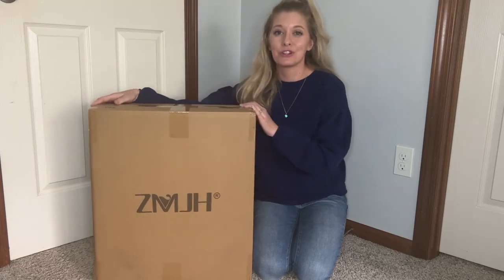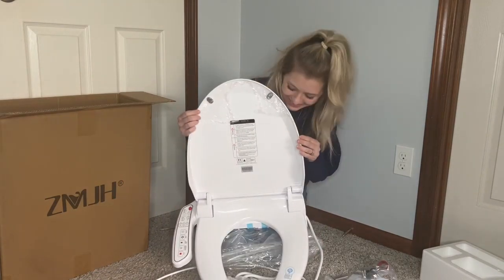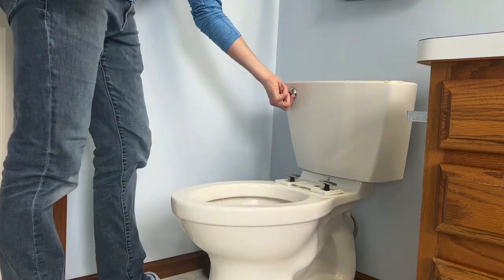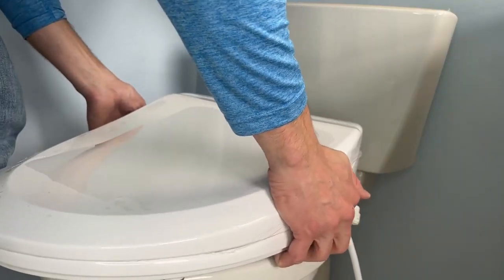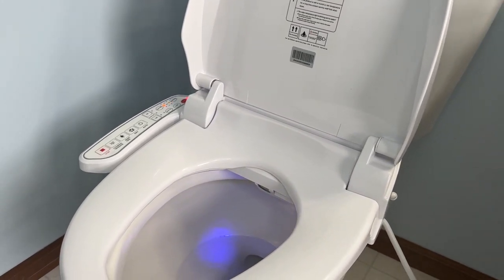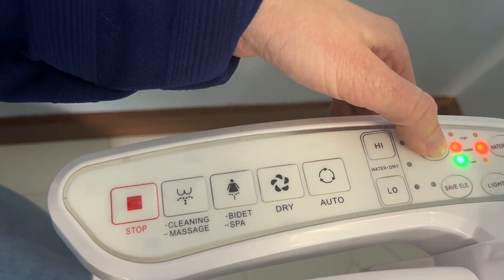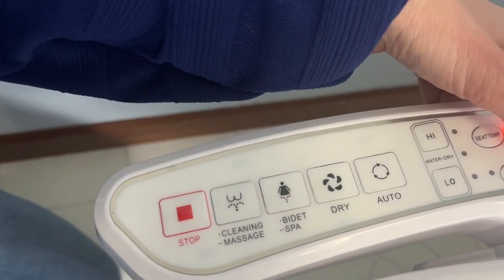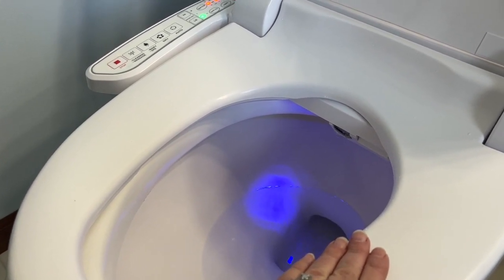ZMJH 102 series electric bidet toilet installation video.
[Features] This toilet seat has water heater with 3 temperature settings, heated seat with 3 temperature settings, water pressure with 3 temperature settings, warm air dryer with 3 different levels, and save preferred settings.
[Stainless Steel Nozzle] It is dependable, hygienic and just makes sense. Our stainless steel nozzle will wash itself, you, itself again, and then tuck itself to the rear.
[Hybrid Heating Technology] This seat continuously provides warm water throughout your experience.
[Illuminating LED Nightlight] The cool blue LED nightlight is great for late-night toilet runs and dropping your guests' jaws. It appeals to the masses.
[Eco-Friendly] Energy saving mode saves the environment by using less electricity and toilet paper.